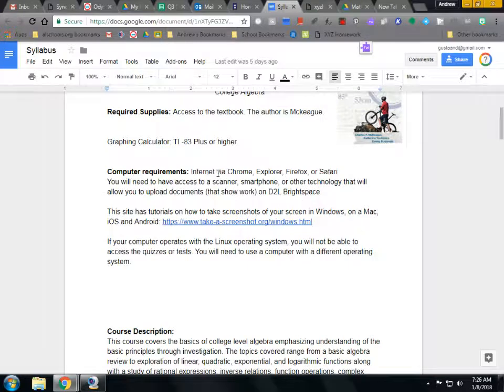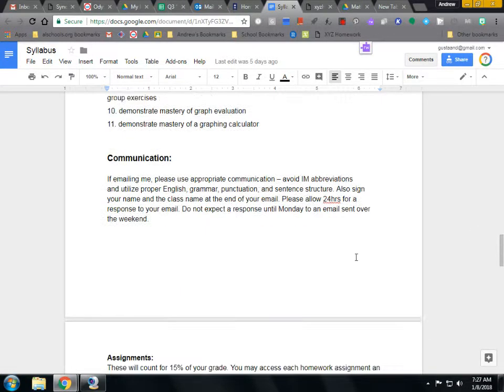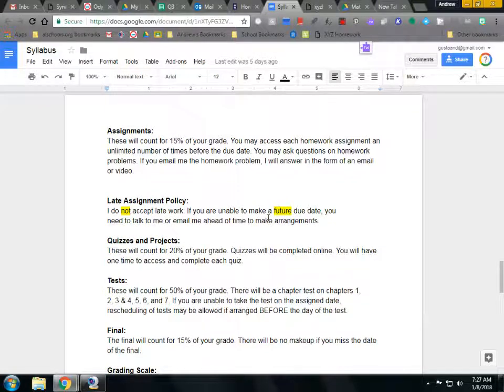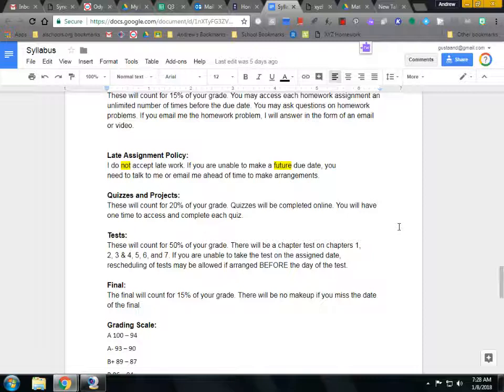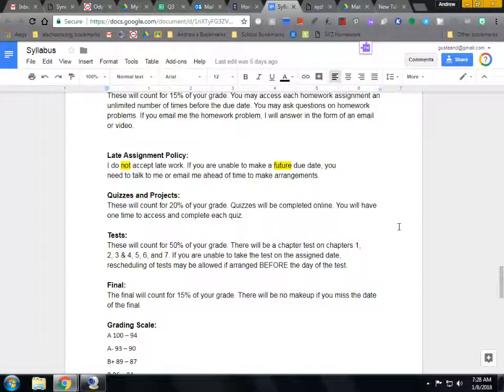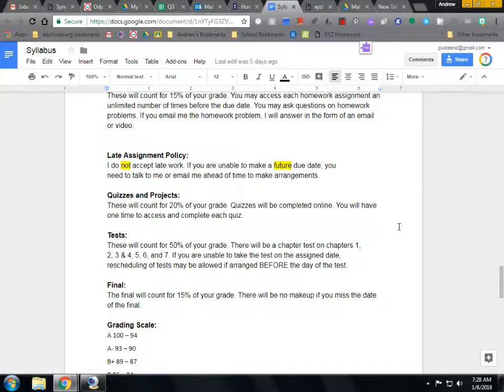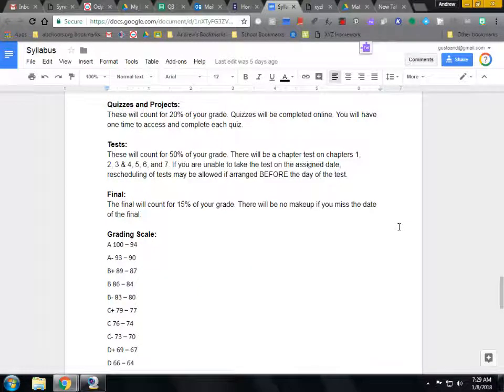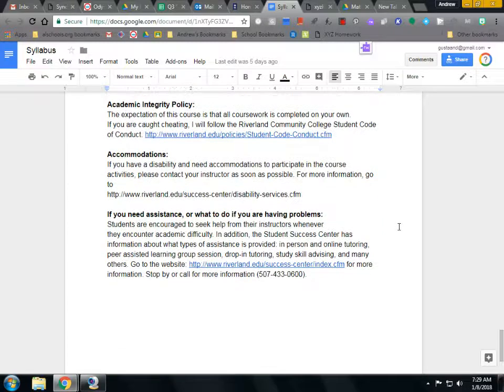Introduction and Syllabus